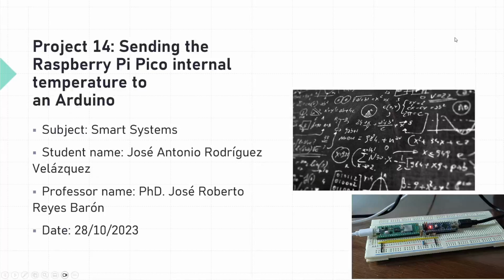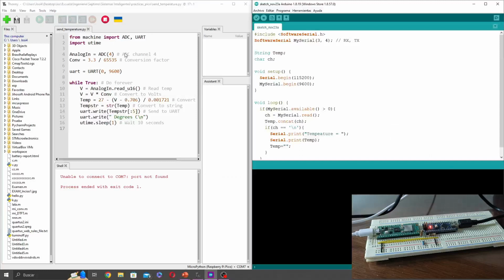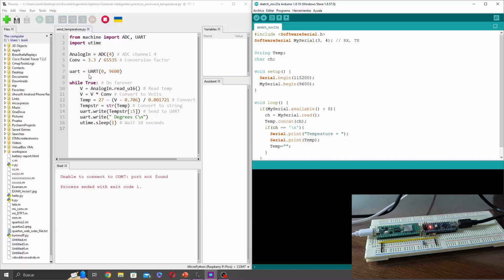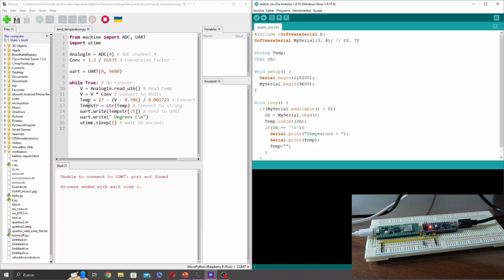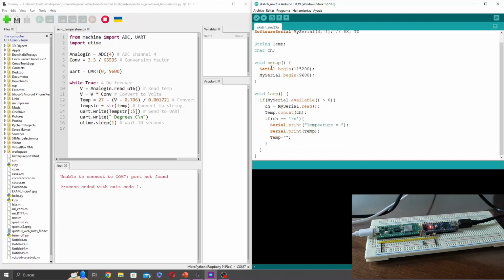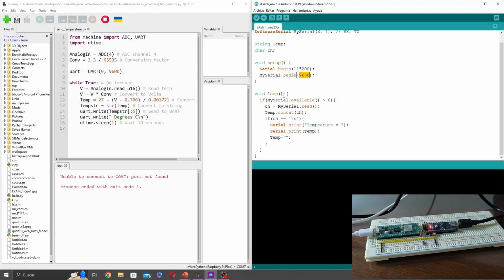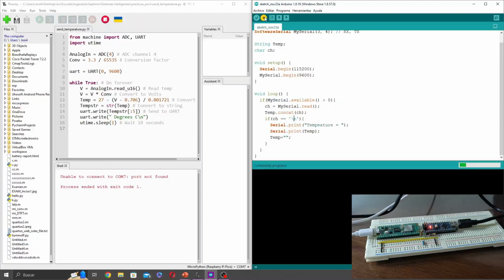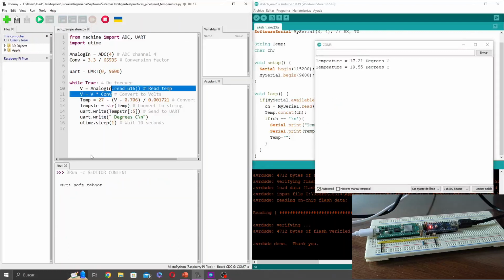Project 14 : Sending the Raspberry Pi Pico internal temperature to an Arduino Uno